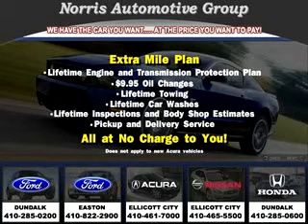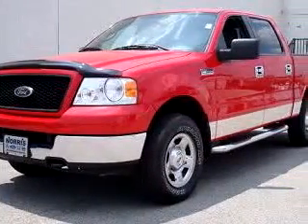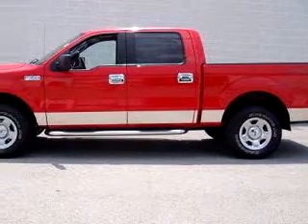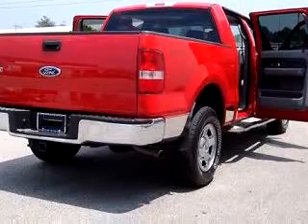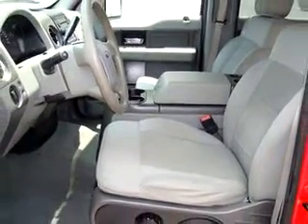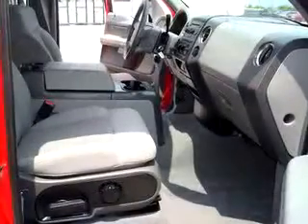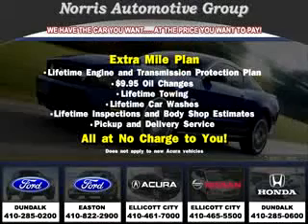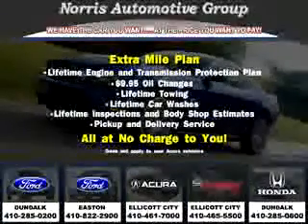SOLD - 2005 Ford F-150 XLT 21222 Norris Ford of Dundalk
901 Merritt Boulevard

2005 Ford F-150 XLT

 52,791 Miles

VIN - 1FTPW145X5KC99291

Norris Ford of Dundalk knows you want more than just a car. You have a purpose for your vehicle. You will love this Red 2005 Ford F-150 XLT, equipped with an 8 Cyl. engine  and an automatic transmission with  52,791 miles. Enjoy this utility truck with features like Tilt Steering Wheel, Cruise Control, Bed Liner, Towing Package, Tube Step (Nerf) Bars, Maintenance Free Battery, Side Window Defoggers, and much mo...